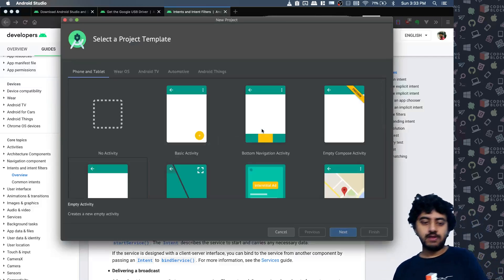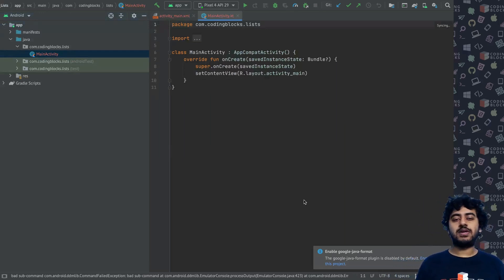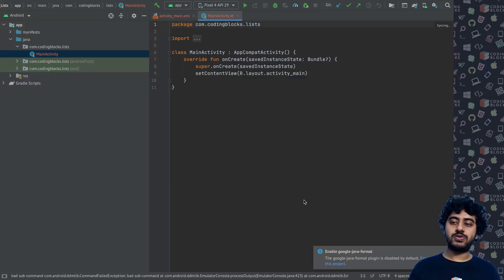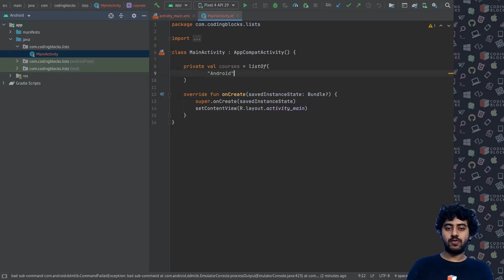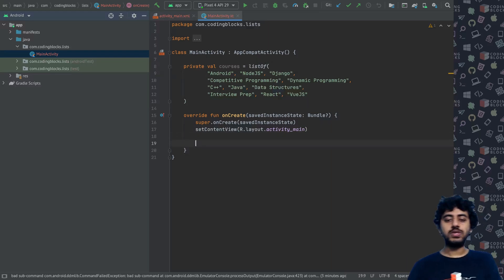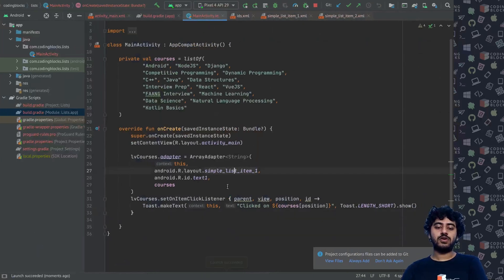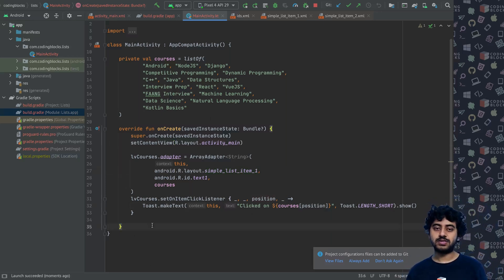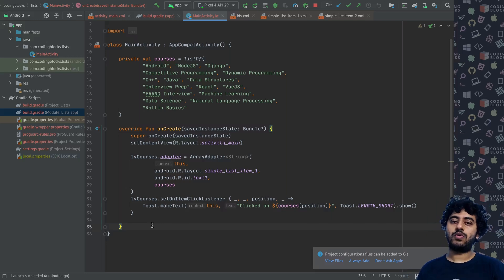Basics of Android | Chapter 4 | L1: Showing a simple list of items with ListView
This is part of our new Android Basics course for Youtube.